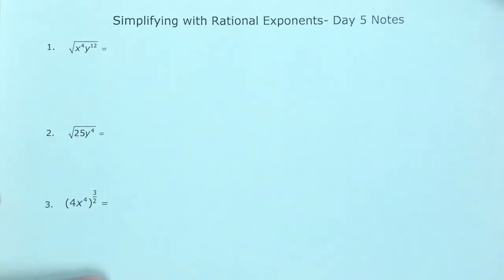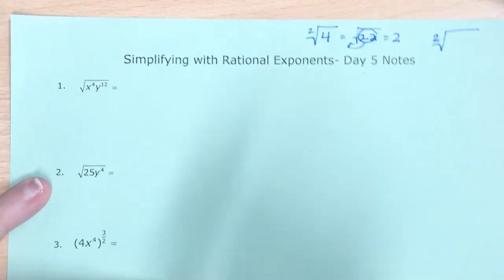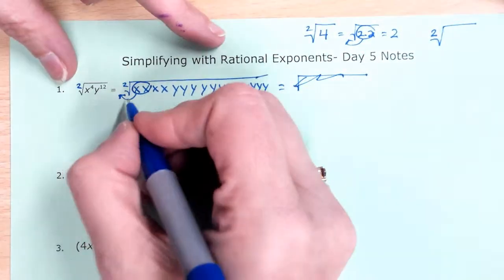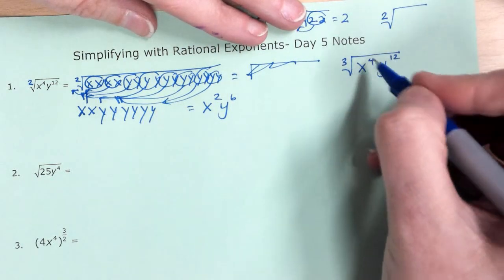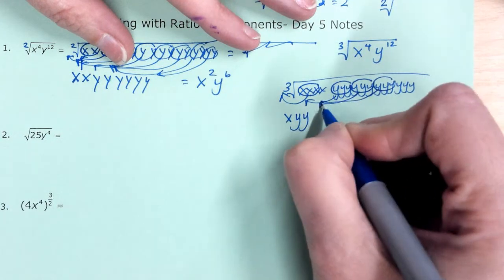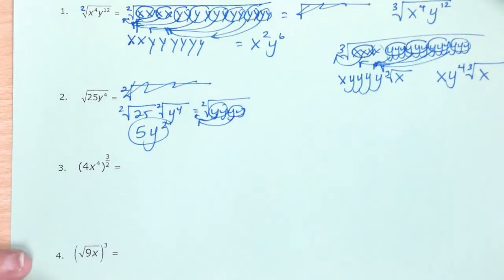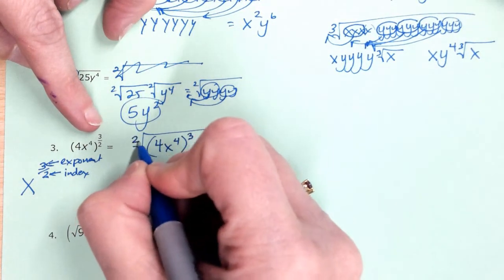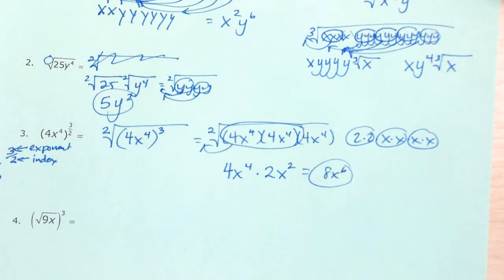Simplifying Radicals and Rational Exponents